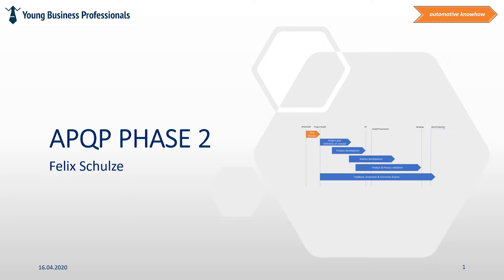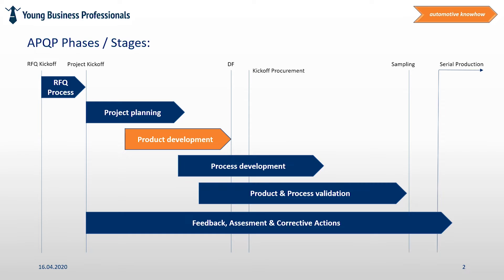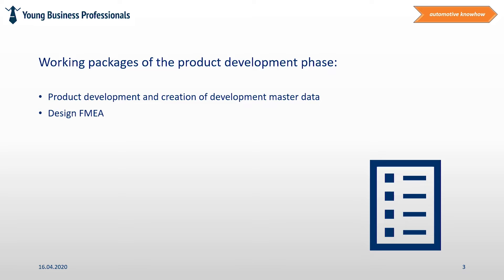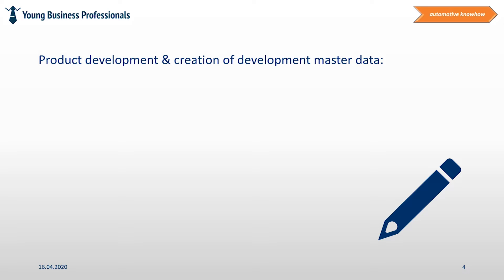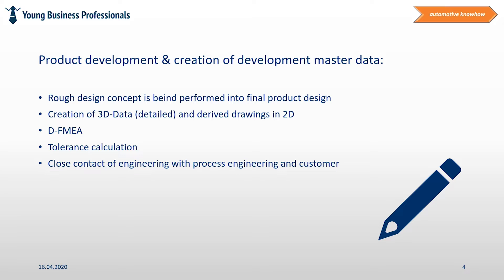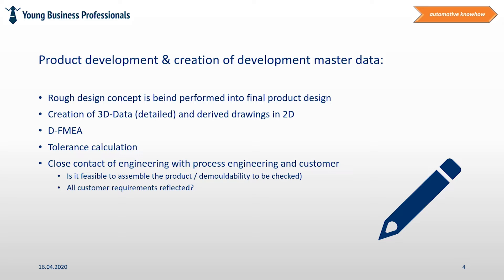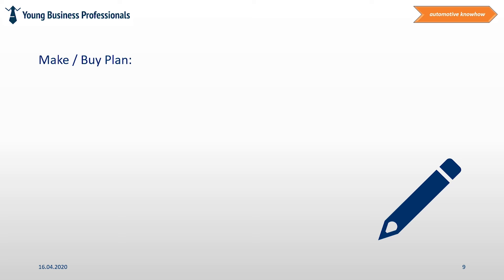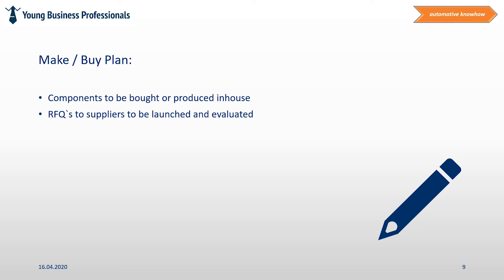APQP Phase 2 - Product Development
Video Description:

This is a short explanation of the APQP Phase 2, the so called product development phase.
Within a few minutes i am giving you a short and rough introduction about this automotive procedure based on apqp (advanced product quality planning)